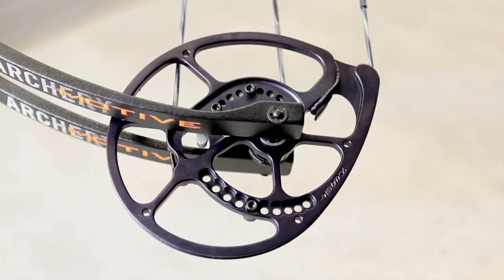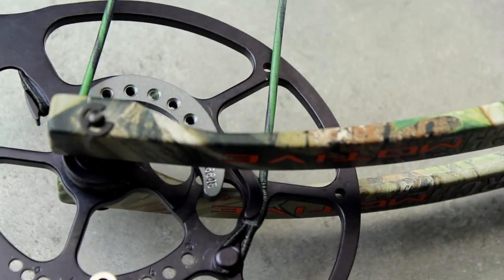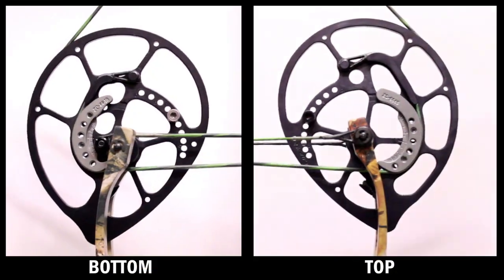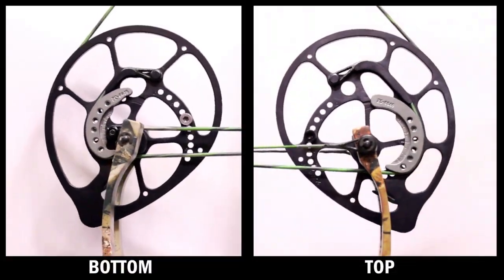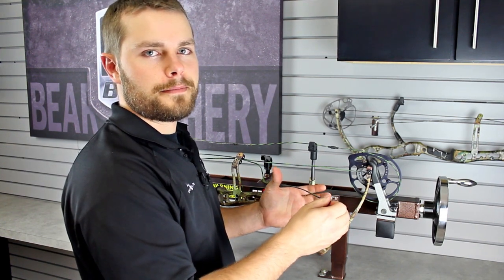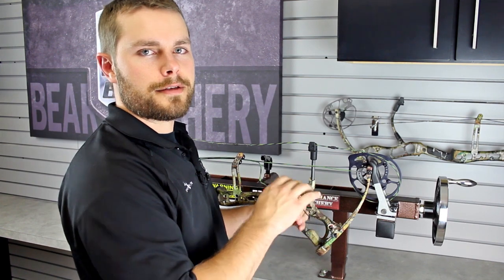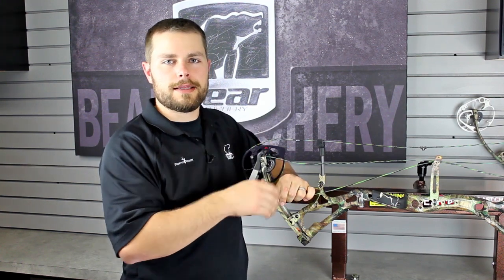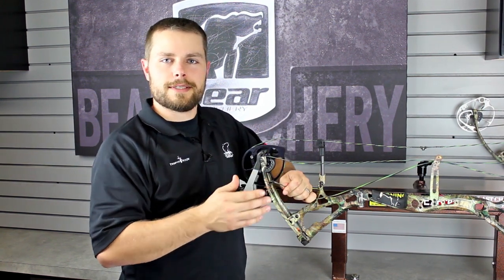Bear Synchronized Hybrid Cam Timing Instructional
This quick video offers instuctions for determing if your cams are timed properly and how you should can adjust accordingly.